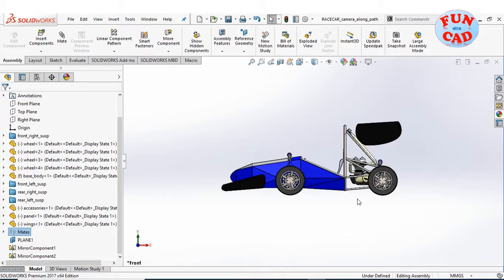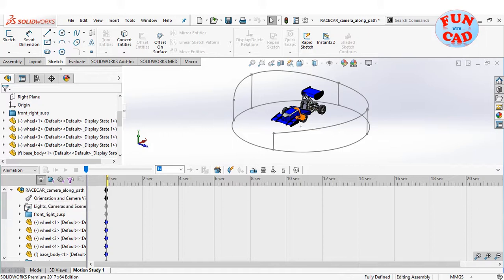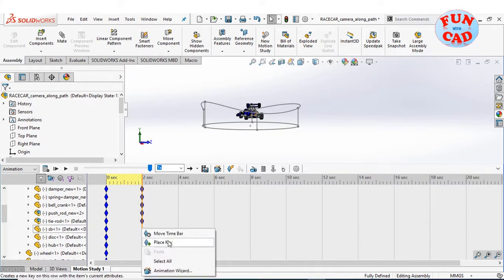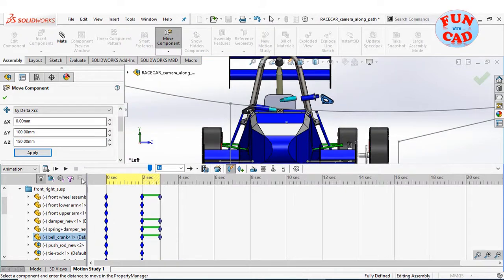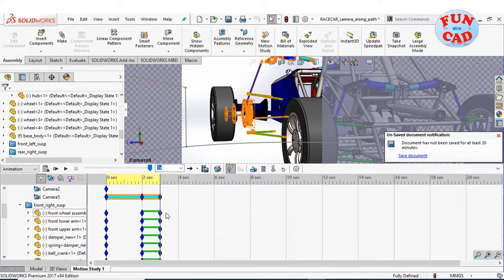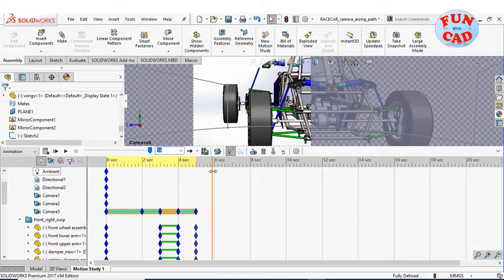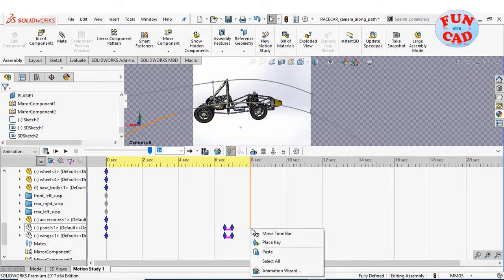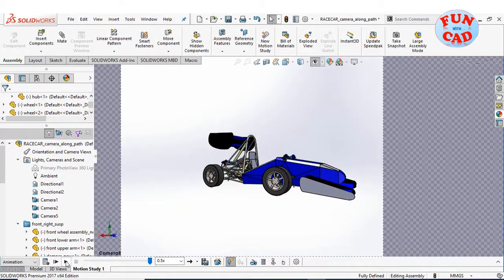CAMERA along PATH and EXPLODED VIEW - SolidWORKS Animation Tutorial | Basic Motion Study tutorial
In this SolidWORKS animation tutorial video, we learn to direct a CAMERA motion along a certain path. We also learn to control the camera motion, bring pause, add exploded view and also hide/ show components in the animation.